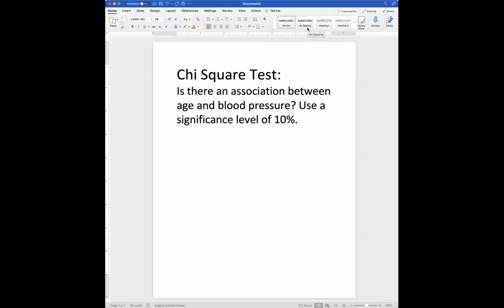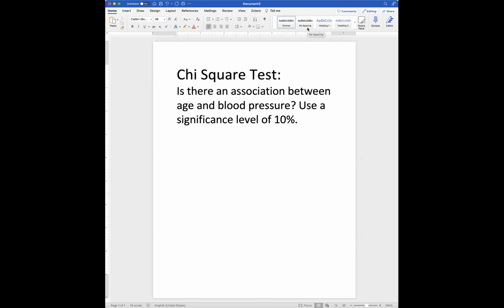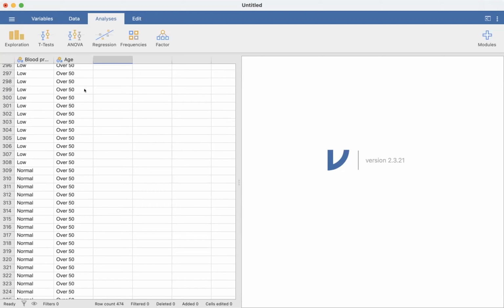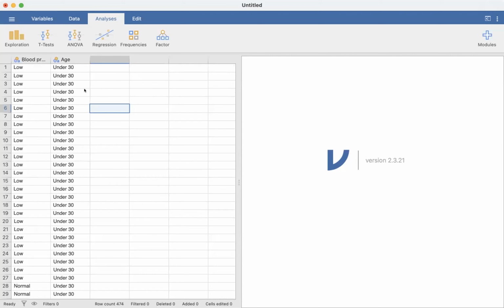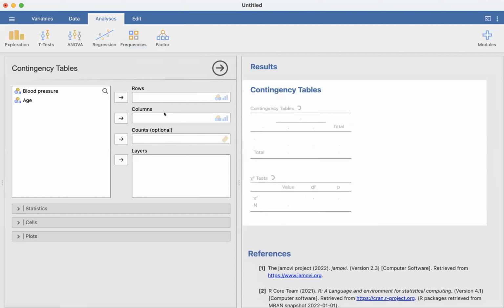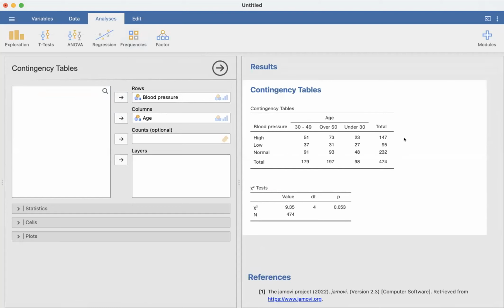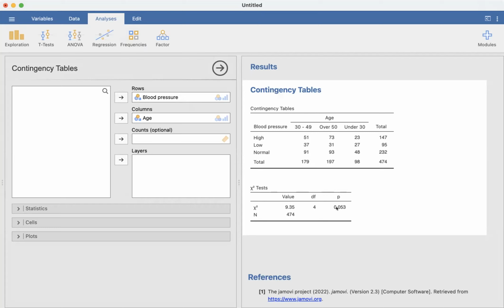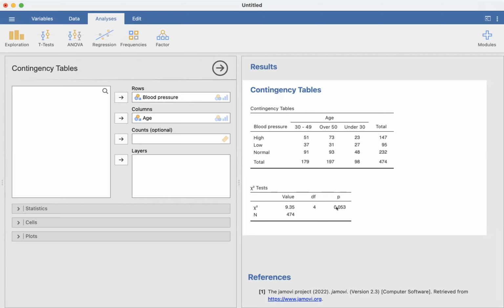Chi-Square Test in Jamovi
This video gives a brief introduction to chi-square tests in Jamovi.